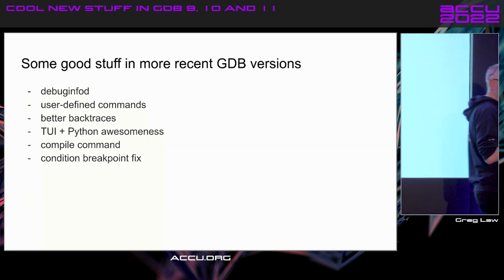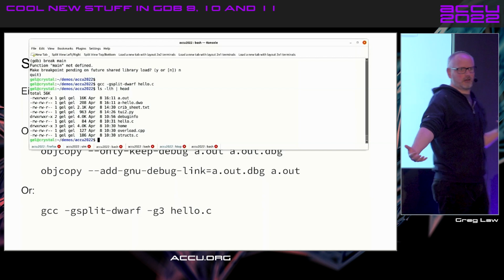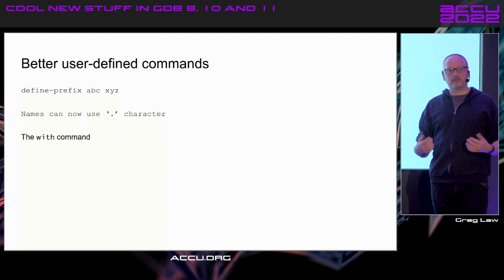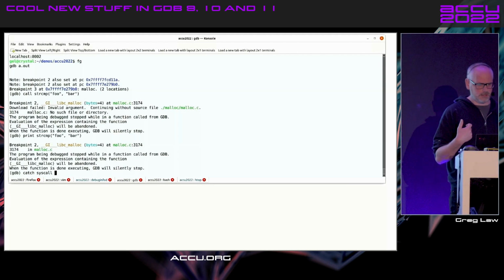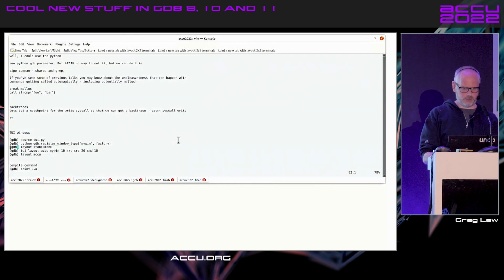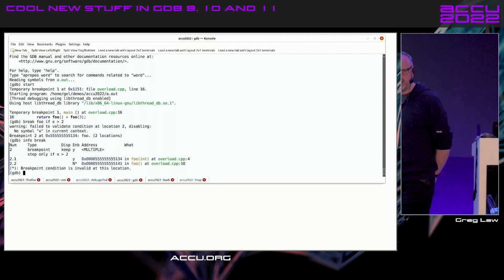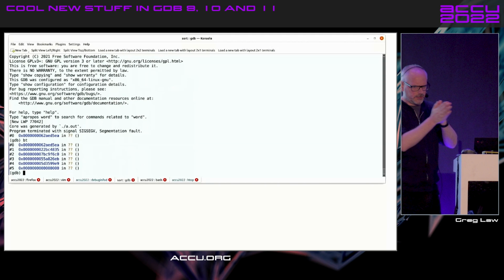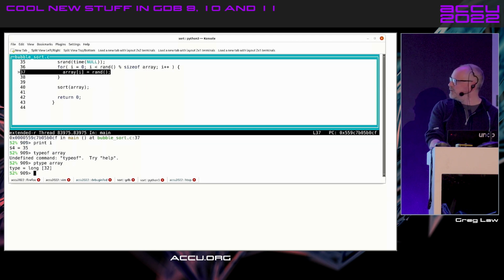Cool New Stuff in GDB 9, 10 and 11 - Greg Law - ACCU 2022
GDB is bigger than you might think, and it's evolving fast. This is a depth-first walk through what's been added in versions 9, 10 and 11. Depth-first meaning that no prior knowledge of these features is assumed, but even if you've used them before there should be plenty new for you. Few slides, lots of live demos. Some brand new things and some neat new additions to existing features. Topics include the new debuginfod facility; better user-defined commands; enhancements to super-useful convenience variables such as $_siginfo, $_gdb_setting, $_gdb_setting_str; enhancements to TUI mode; how to add new TUI windows from GDB's Python scripting; advanced querying of types from GDB's Python scripting; and enhanced configuration of backtrace printing. You should learn at least two new tricks that will make improve you debugging effectiveness, and so make you a better programmer.

Greg Law
Greg is the founder of undo.io. He is a coder at heart, and even though sadly most of his time is spent in meetings he does still manage to do some coding.

Greg has 20 years’ experience in the software industry and has held development and management roles at companies including the pioneering British computer firm Acorn, as well as fast-growing start ups, NexWave and Solarflare.